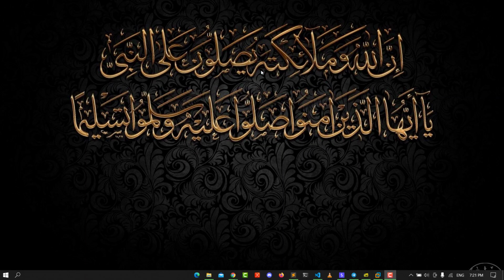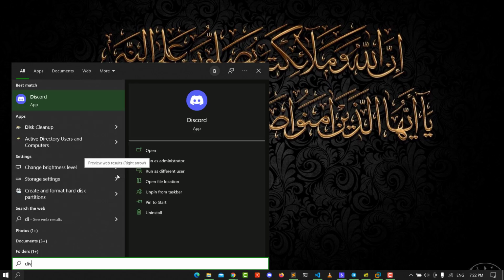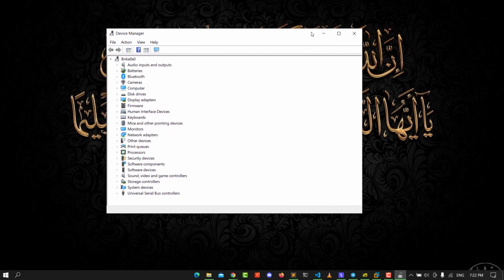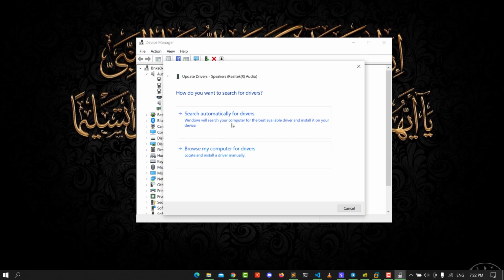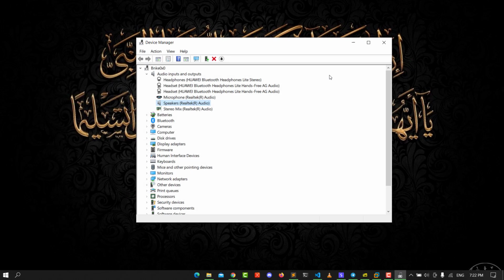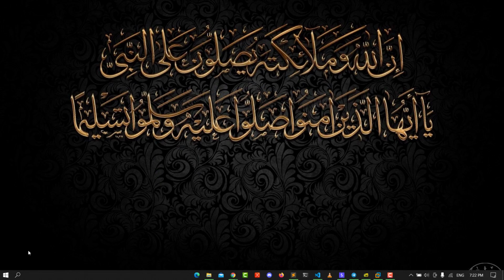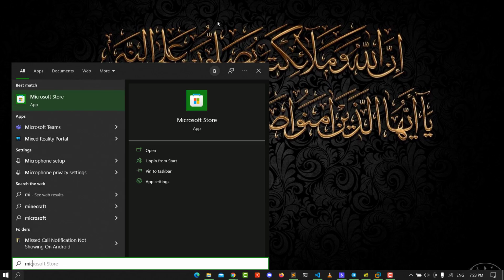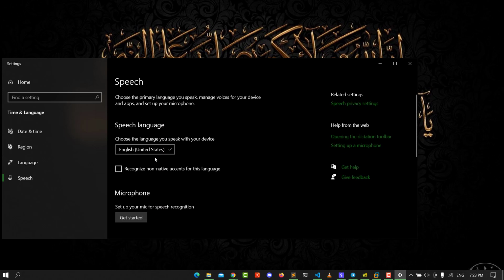How to Fix High Pitch Sound From Speakers on Windows 10 - Windows 10 High Pitch Sound (2022)